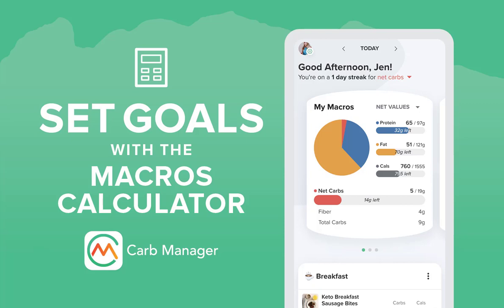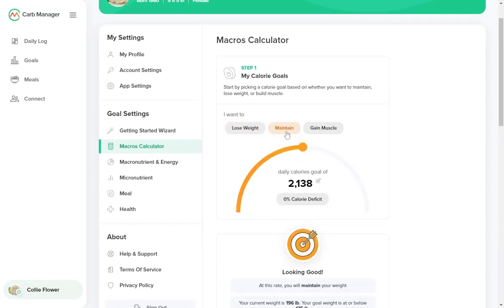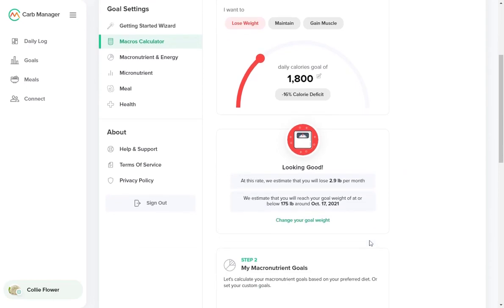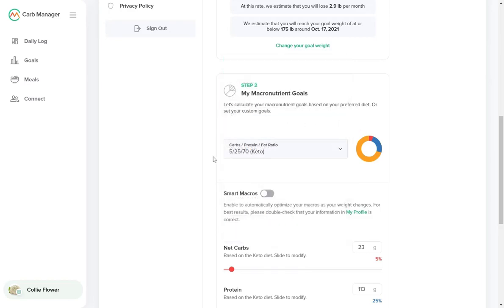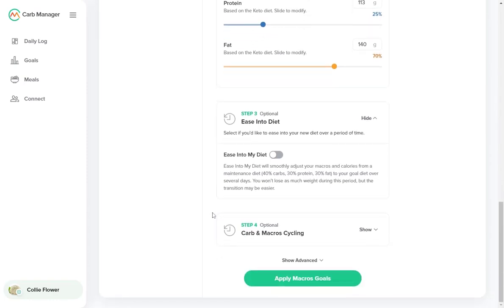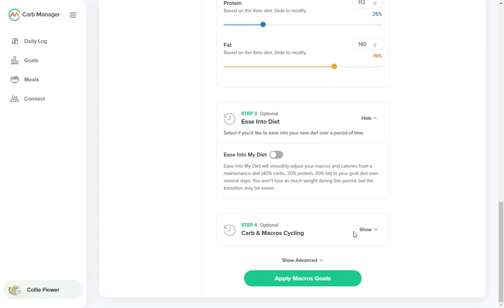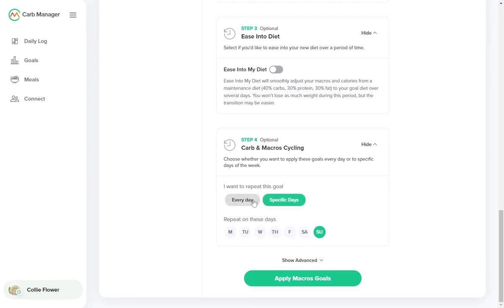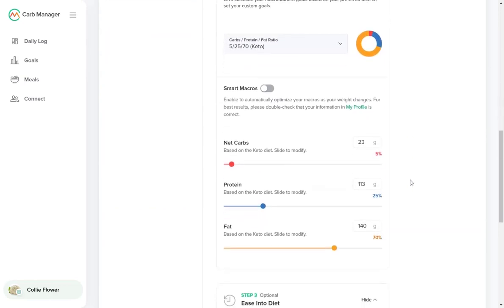How to Set Goals with the Macros Calculator in Carb Manager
Carb Manager Version 7 Tutorial

In this video, you’ll learn how to set your macro goals in Carb Manager using the Macros Calculator, to help you manage your health and weight-loss goals.

With our Macros Calculator, you can set your daily energy budget using pre-set or custom goals based on the diet of your choice including Keto, low-carb high-fat, carnivore, moderate carb and fat, high protein Keto, plus additional diets like Zone, and even set completely custom macros.

Check out this tutorial to get set up for health and weight-loss success in Carb Manager!

Have a technical issue, or question not answered in our knowledge base? Contact CM Support in-app via Settings - Help & Support

We’re Carb Manager, the best macro tracking app for managing a sustainable, healthy, low-carb way of eating. From Keto to Low Carb, Paleo to plant-based, carb-conscious gut health diets and more, we help you go beyond macros and counting calories to help you achieve ideal metabolic health.

As a leader in the Low Carb space, we’ve been honing our app features and recipe database for over a decade to serve users eating Keto, managing diabetes and other health conditions, or maintaining a variety of low-carb-focused diets for metabolic health.

We are passionate about providing tools and resources to help you eat, sleep, feel, age, and perform your best. With 5,000 Keto and low-carb recipes, meal planner, shopping list generator, weight loss tracker, intermittent fasting tracker, and everything else that you need to meet your health and weight loss goals and become the next low-carb or Keto success story!